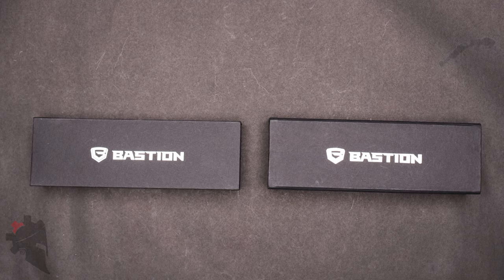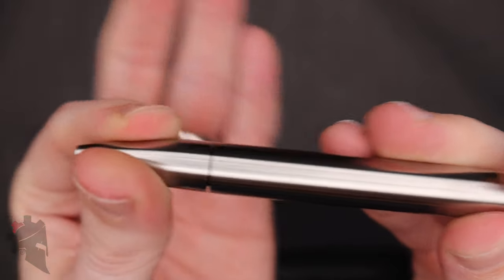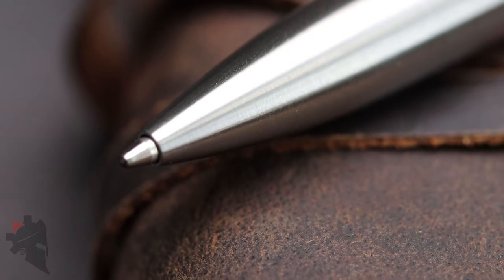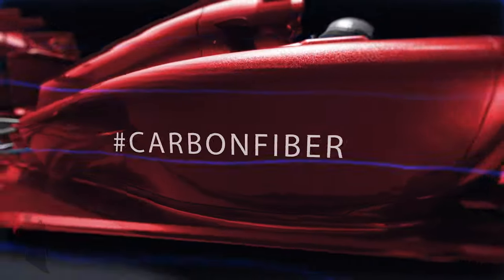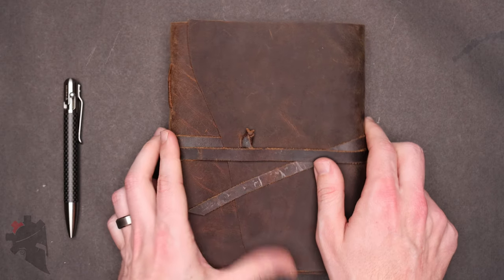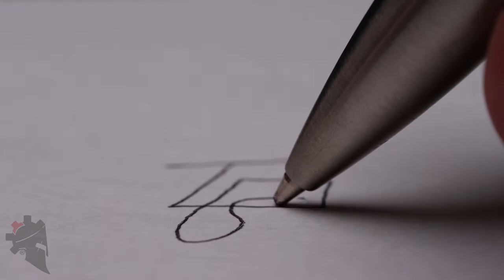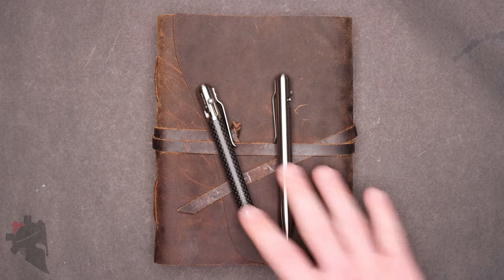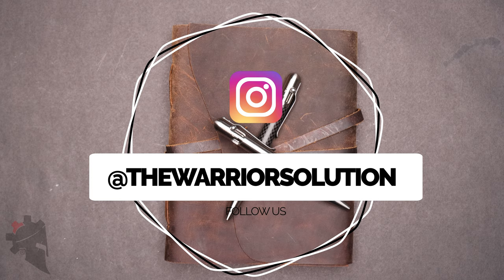Bastion Gear Stainless Steel & Carbon Fiber EDC Pens Are Awesome! Unboxing & Review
They are pens - they put ink on paper...so what? Although it is true that they are pens and that they do, in fact, put ink on paper, the stainless version is 2.8 ounces of solid CNC-machined stainless steel and nearly perfect seamless construction. The carbon fiber version is 2.3 ounces and is two CNC-machined parts of stainless steel on the ends with genuine carbon fiber as the main body. What does that translate to for you? It’s a pen that would be perfect in a CEO’s office by day and a backup self-defense weapon by day or night. The smooth lines, rounded tops, and effortless bolt actions contribute to a very aesthetically pleasing and comfortable use of these pens.

THE WARRIOR SOLUTION WEBSITE

I've consolidated all of the various companies I'm currently affiliated with and listed them in an easy to navigate page that includes all of the discount codes and coupons you can use to save $$$! Check out the list of great companies I love and recommend

Bastion: EDC gear, awesome pens, and accessories for more

GEAR I USE ON THE RANGE:
Trijicon RMR Type 2
Bravo Concealment Kydex Holster
RATS Tourniquet
Klik Belt COBRA Belt